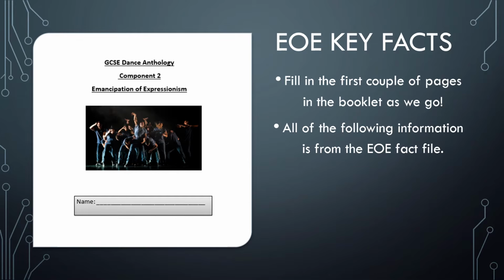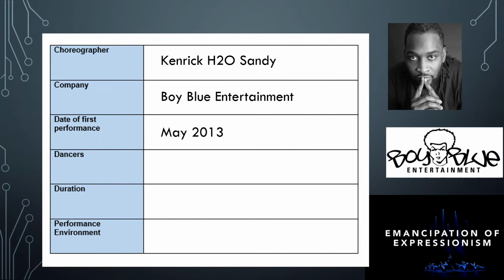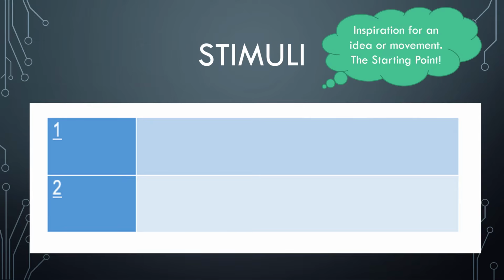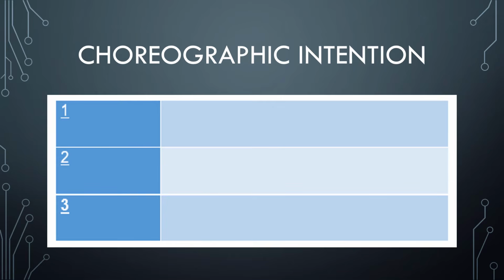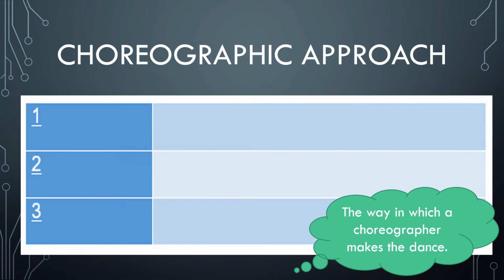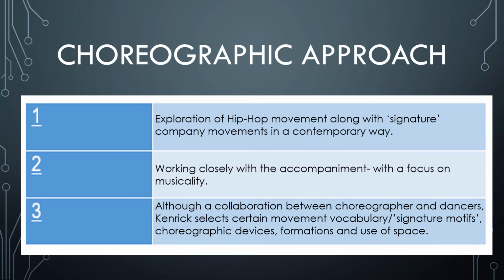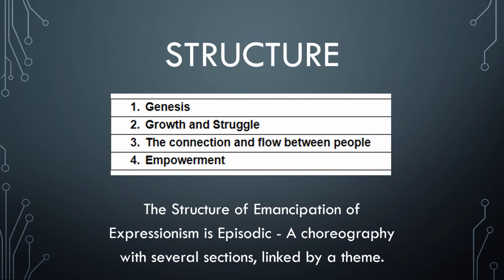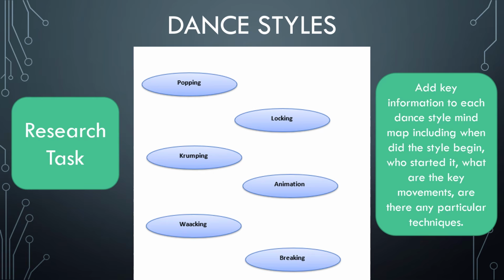EOE Key Facts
To Learn;